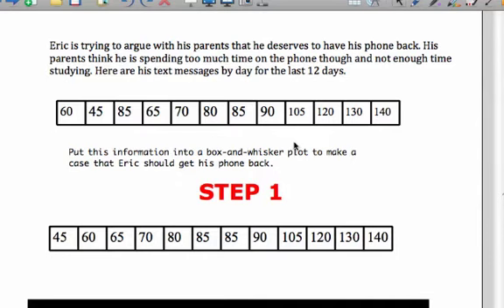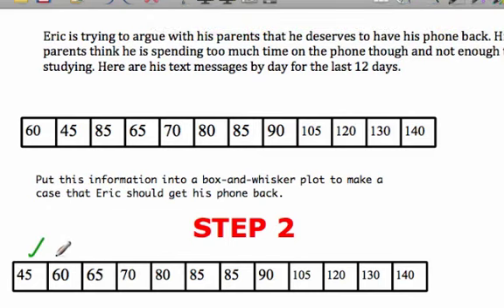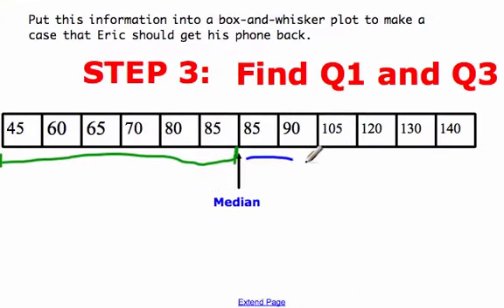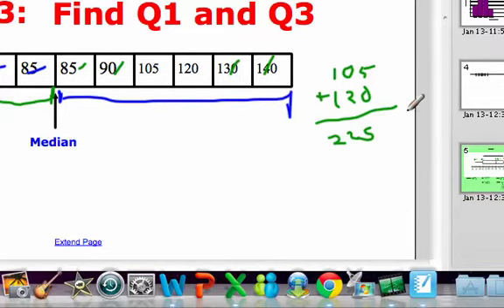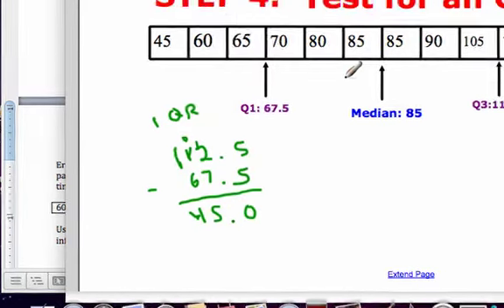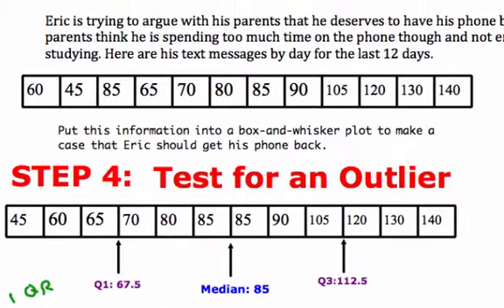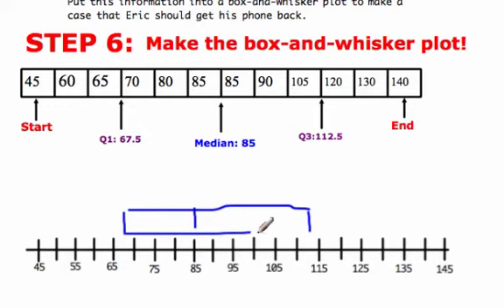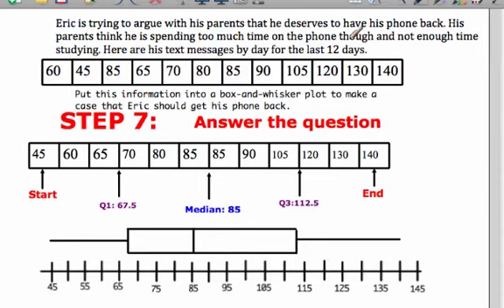Making Box Plots.mp4